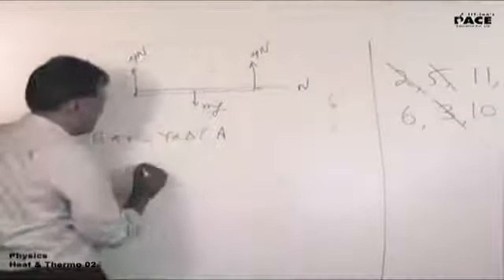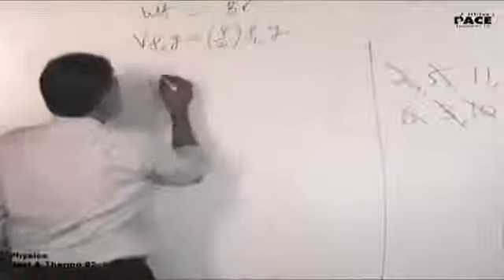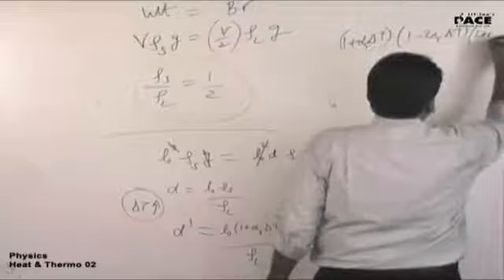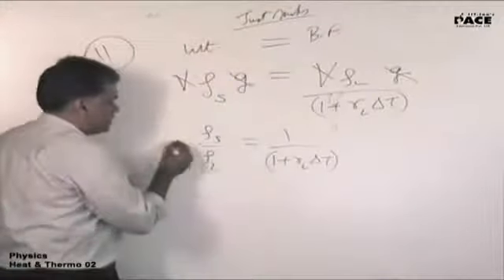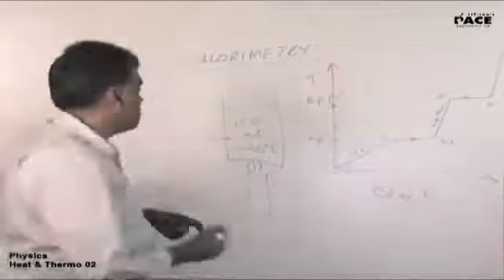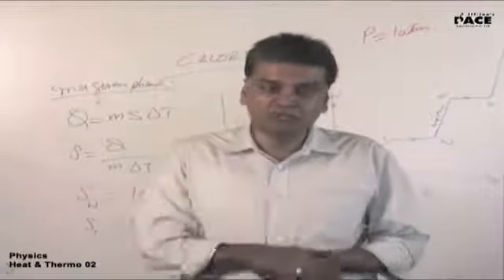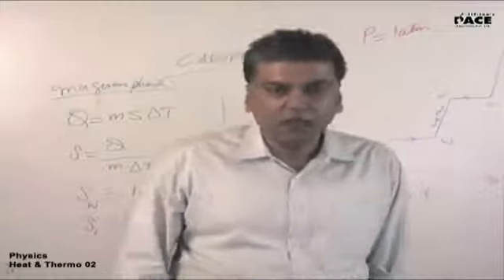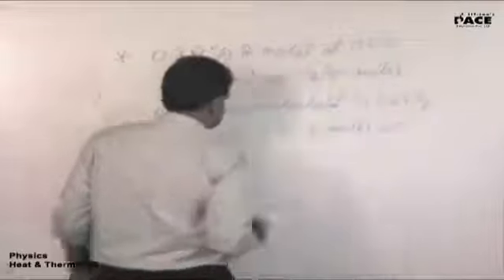Heat and Thermodynamics (Part 8 of 28) : JEE Physics